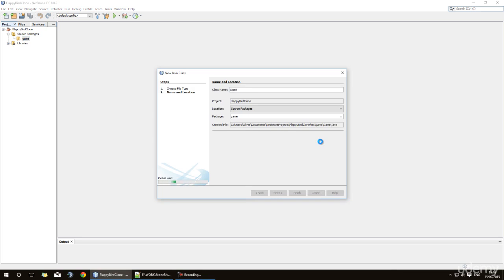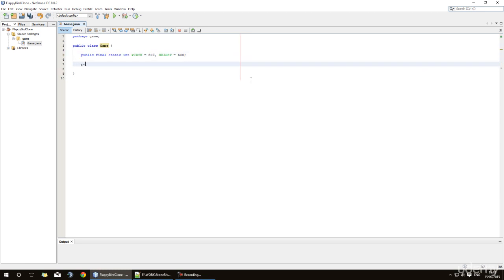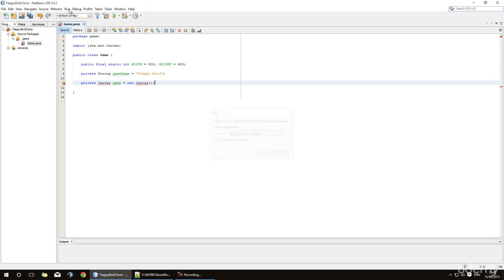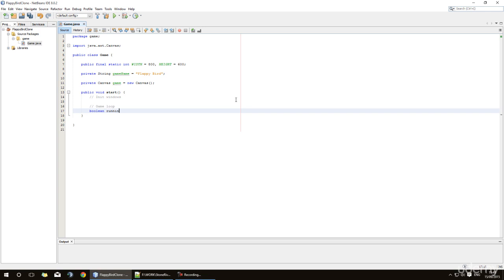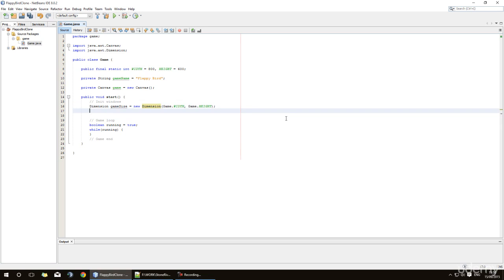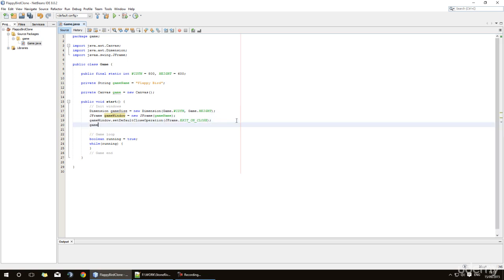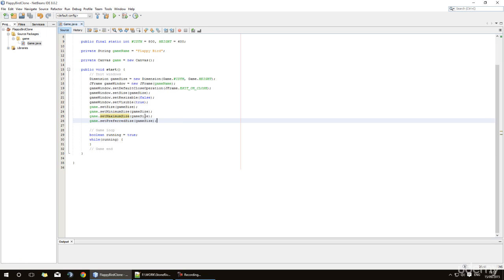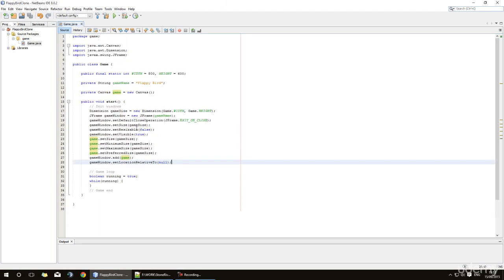Java Game Development - Create a Flappy Bird Clone : Initialising the game window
Java Game Development - Create a Flappy Bird Clone
Java game development, Java, Game